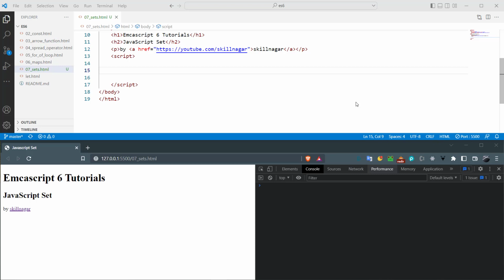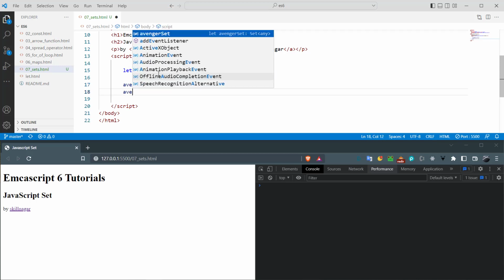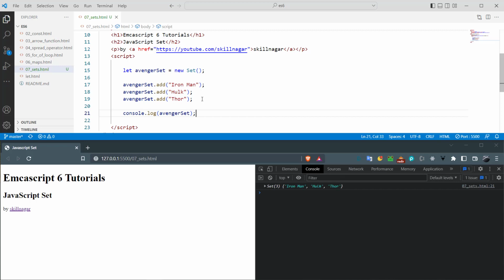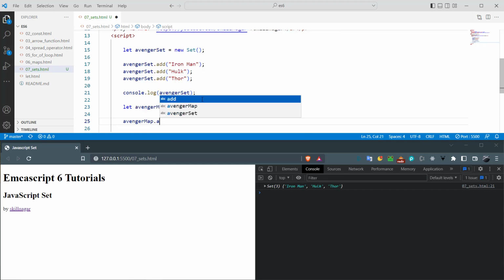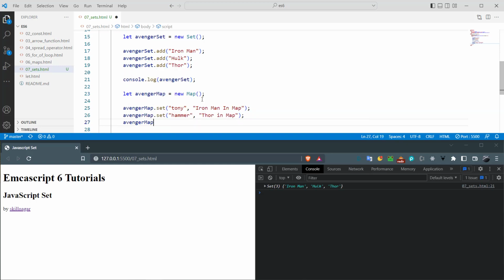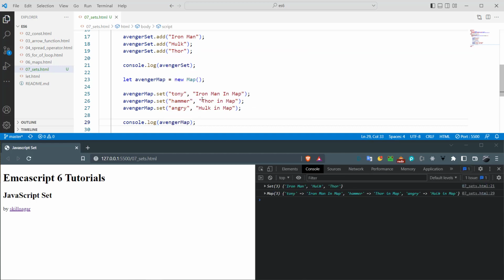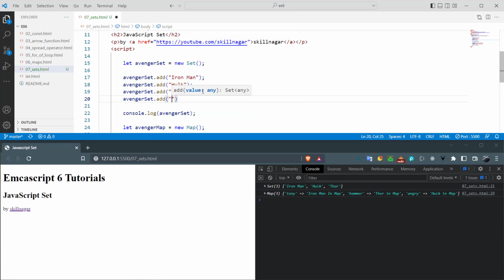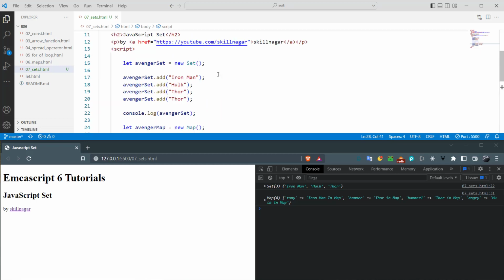ECMAScript Tutorial - What is Set() in JavaScript? ES6 Series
Difference between javascript map and javascript set

ecmascript tutorial,
javascript ecmascript tutorial,
ecmascript tutorial w3schools,
ecmascript tutorialspoint,
ecmascript tutorial videos,
ecmascript examples,
es6 best tutorial,
ecmascript 6 tutorial for beginners,
ecmascript javascript tutorial for beginners,